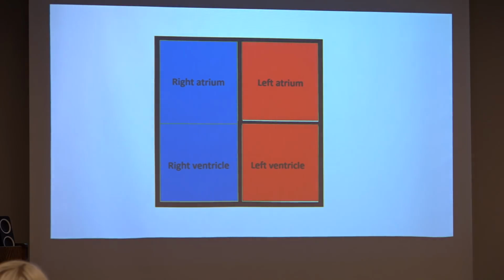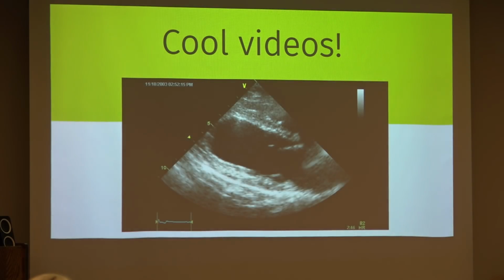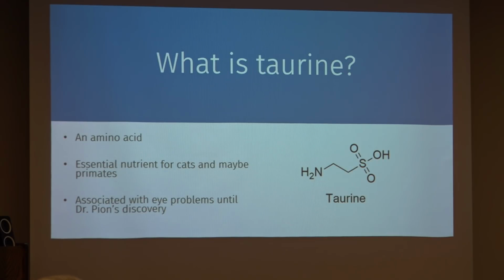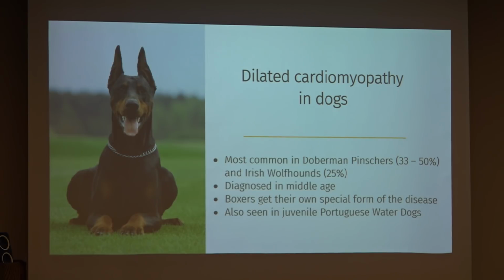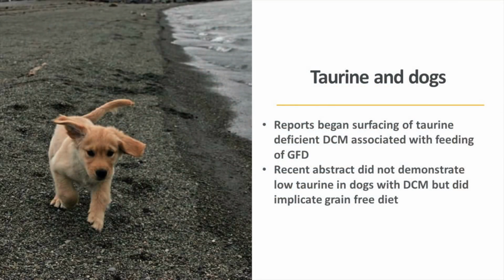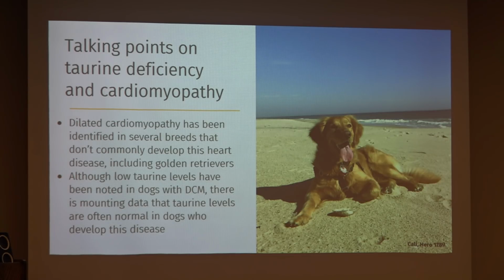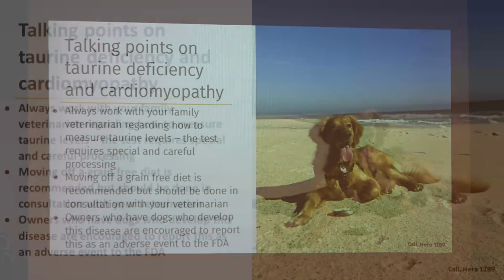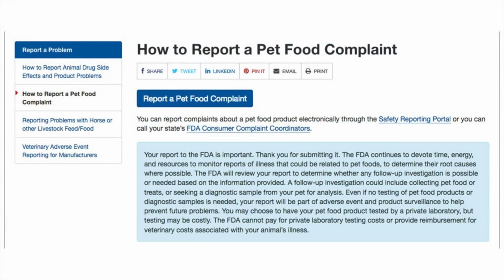Morris Animal Foundation Presents Lecture on Taurine and Heart Disease in dogs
This is a video of Dr. Kelly Diehl, Morris Animal Foundation Interim Vice President of Scientific Programs, speaking about taurine and heart disease in dogs.